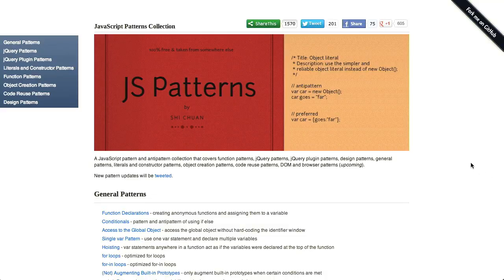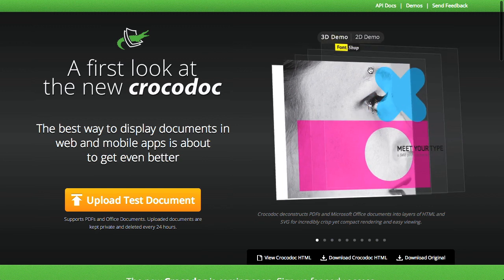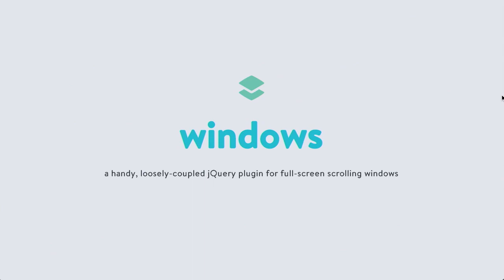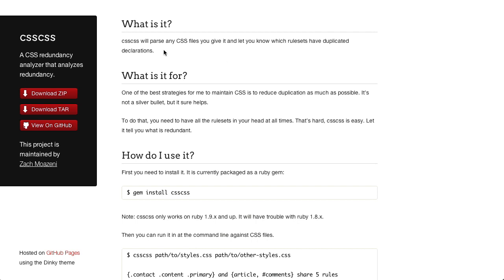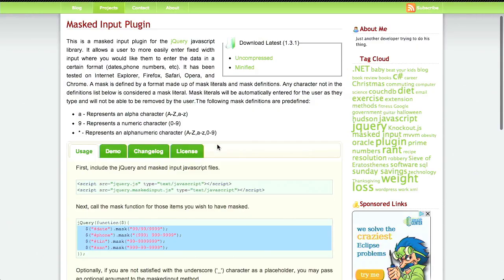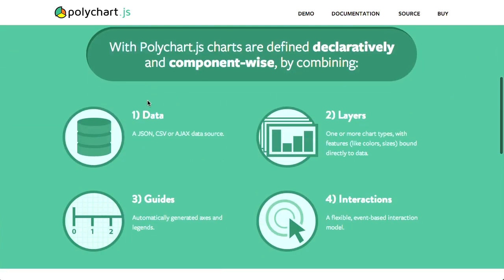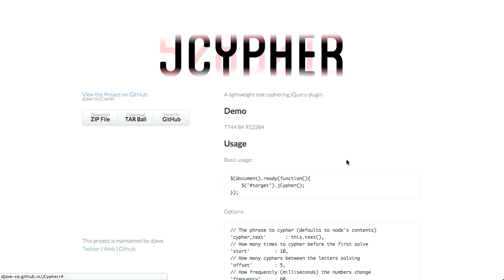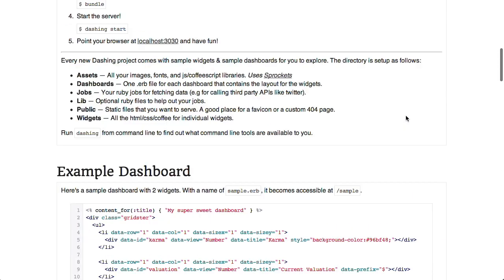JavaScript Design Patterns | CSS Windows | JavaScript Charts | The Treehouse Show Episode 38